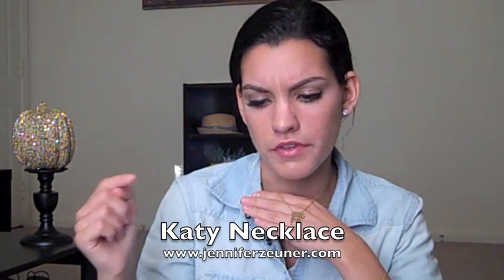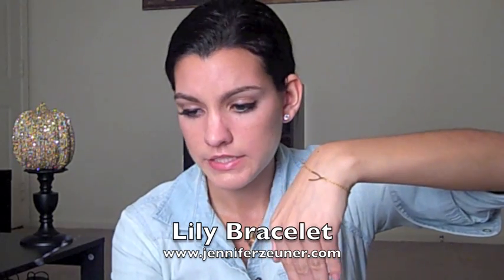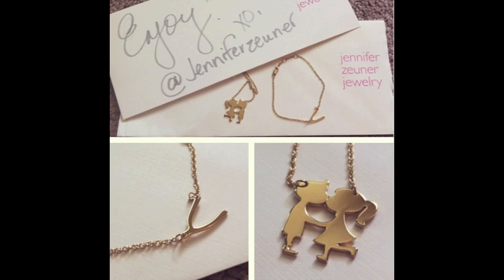*~Beyonce and I Are Twins!~* [Jennifer Zeuner Jewelry!]